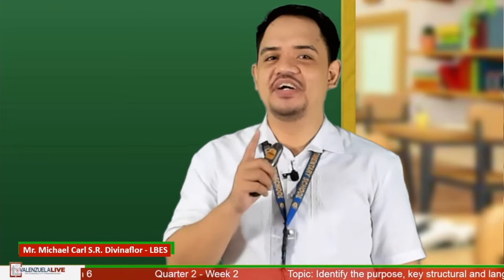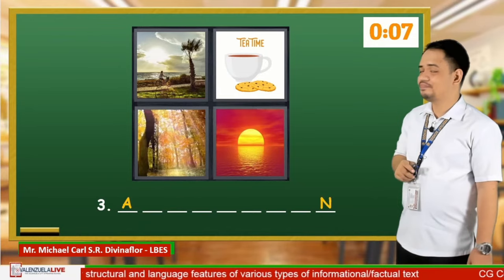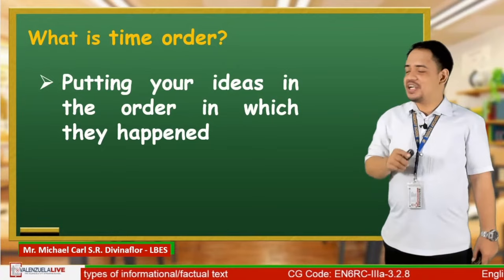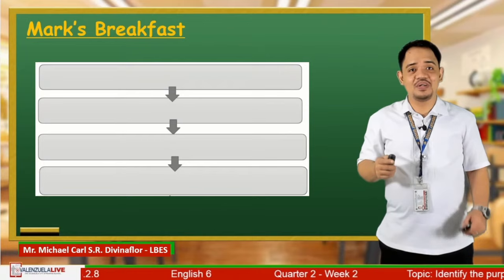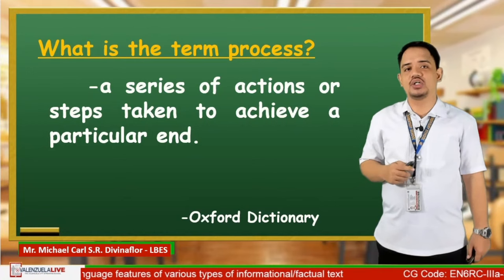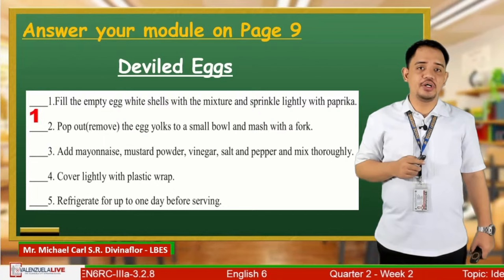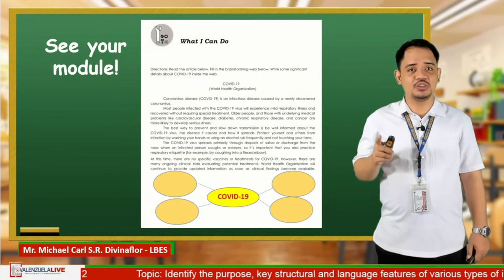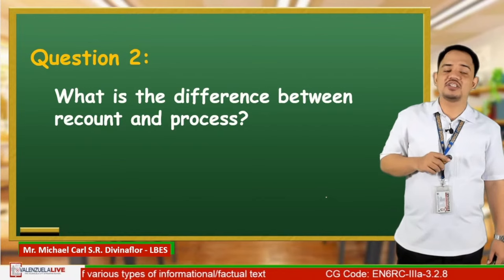GRADE 6 ENGLISH Q2 IDENTIFY THE PURPOSE, KEY STRUCTURAL AND LANGUAGE FEATURES OF VARIOUS